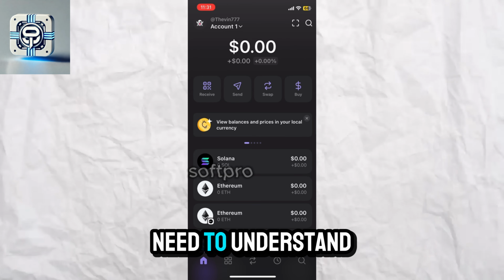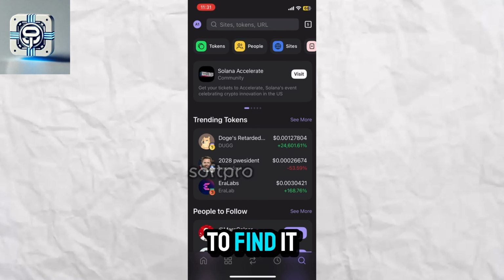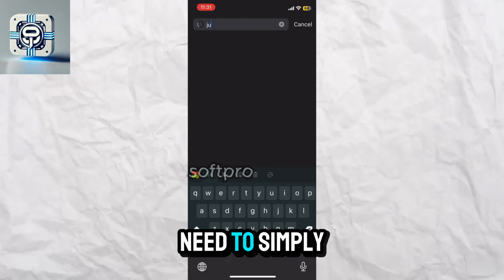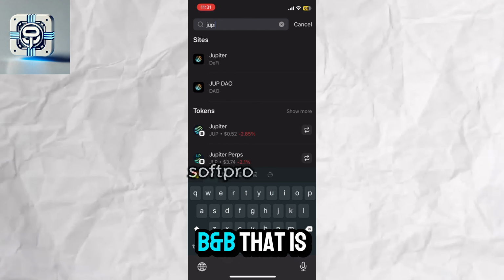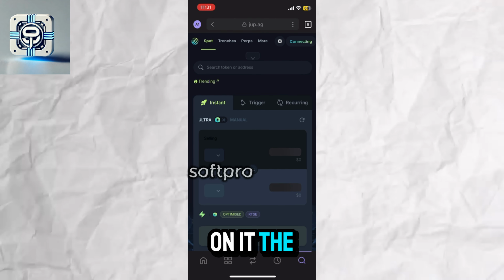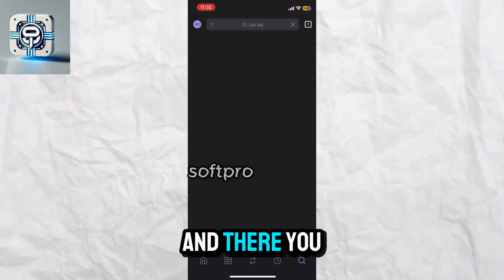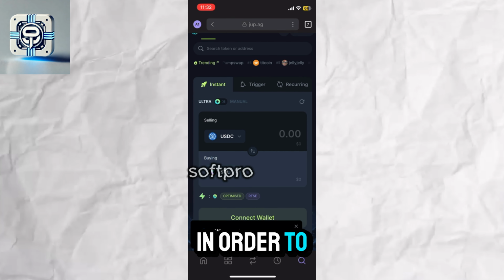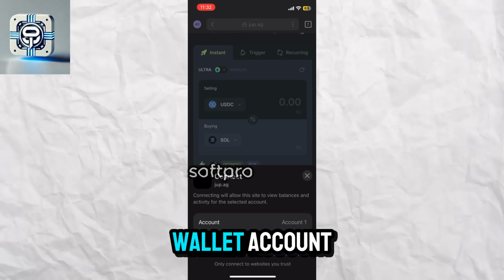How to Find BSC Address in Trust Wallet Binance Address in Trust Wallet